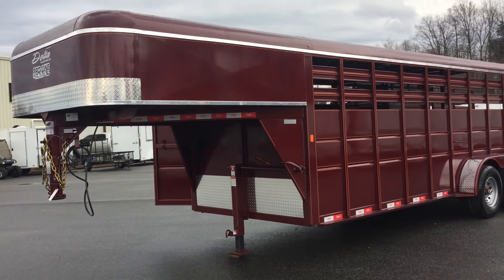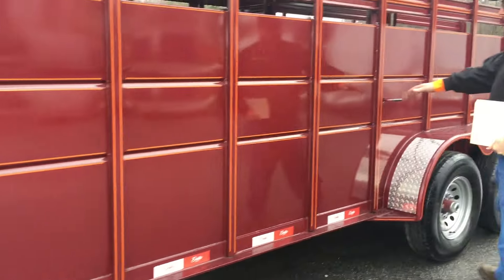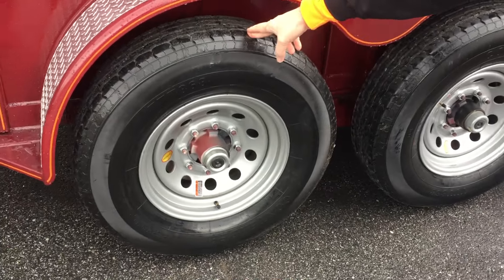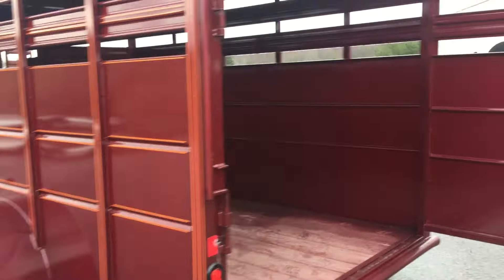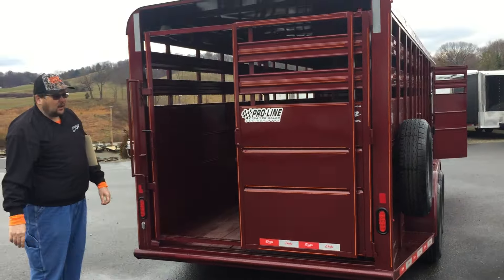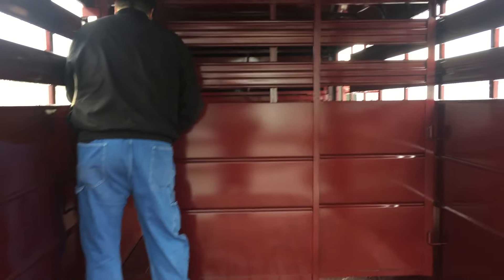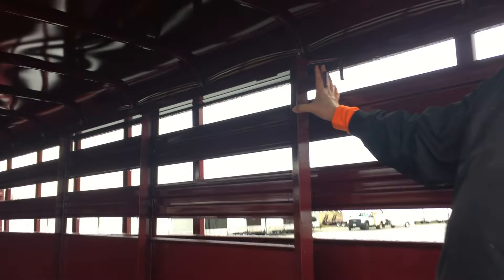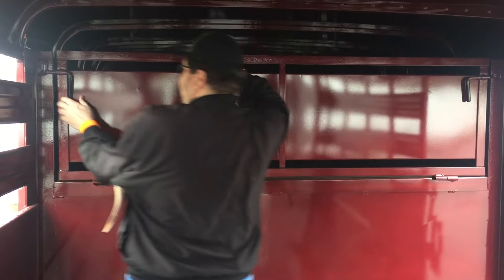Gooseneck 20' Livestock Trailer Walk-around | Pro-Line Trailers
Walk-around and overview of this 20' Gooseneck Livestock Trailer for sale.

Features:
 - Dexter 7000# Axles
 - All Wheel Electric Brakes
 - 6'8" Interior Width
 - Pressure Treated Pine Deck
 - Slider Rear Gate
 - Slider Center Cut Gate
 - Square Nose
 - Dome Light